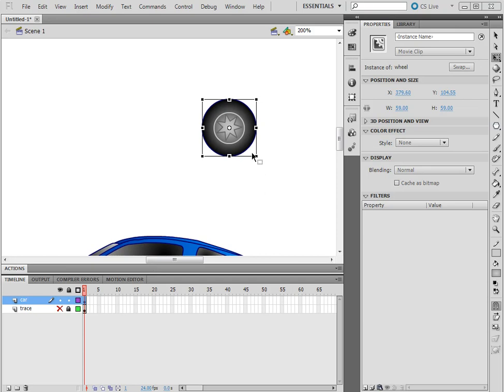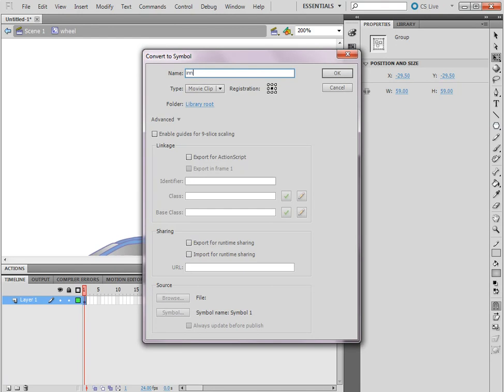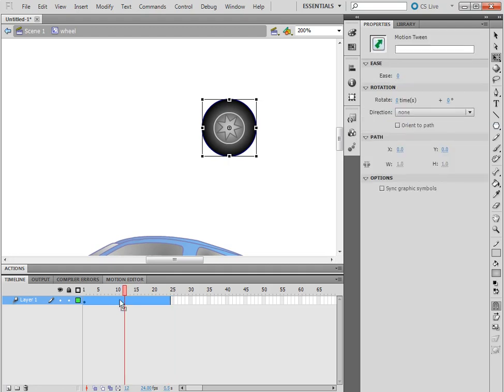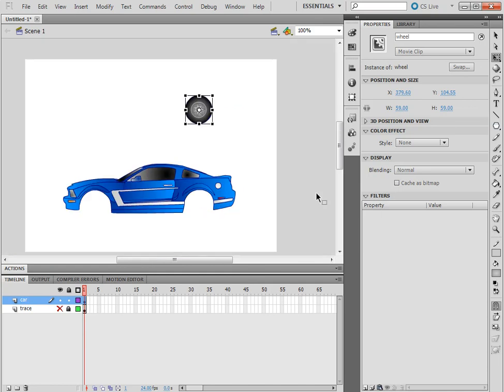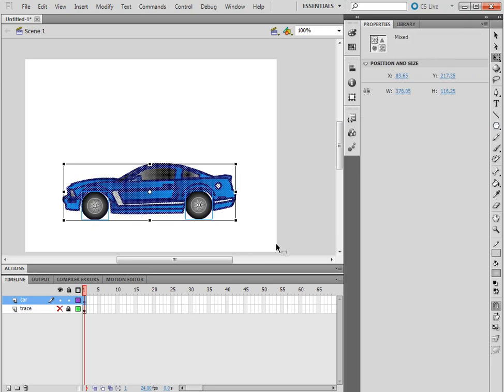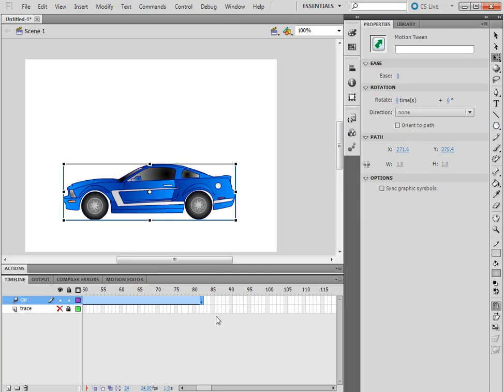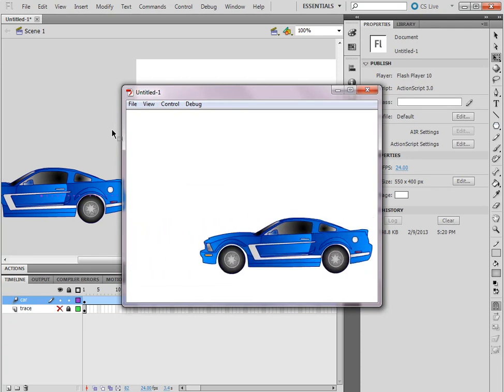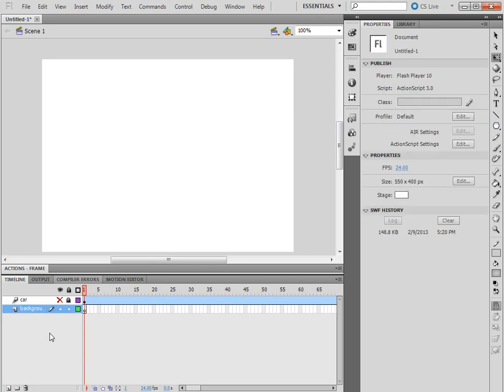Flash_MakingACar_Part3